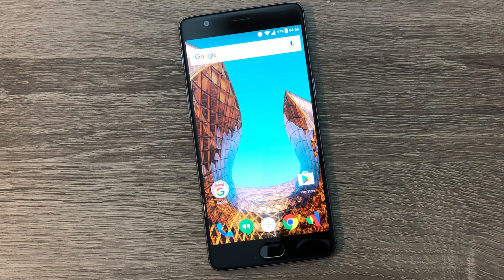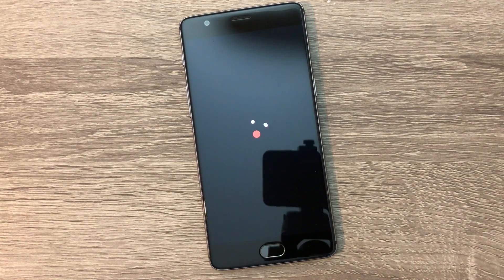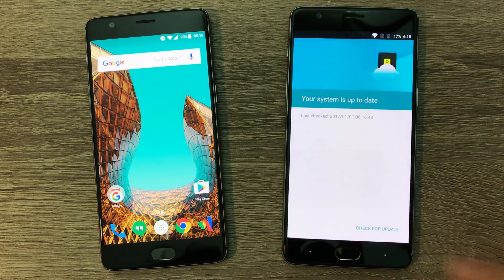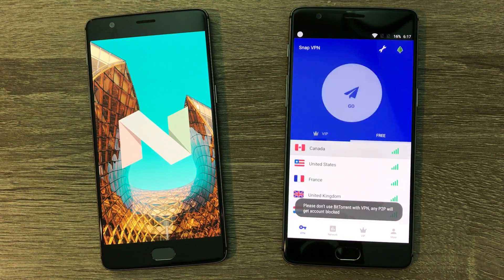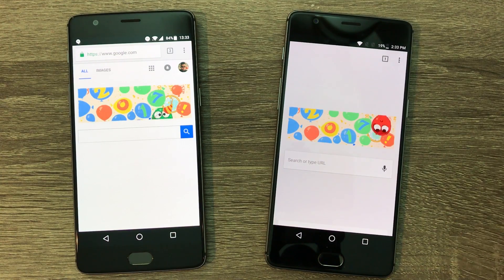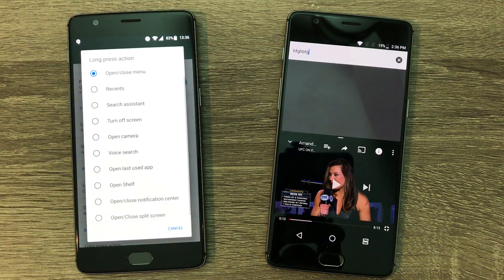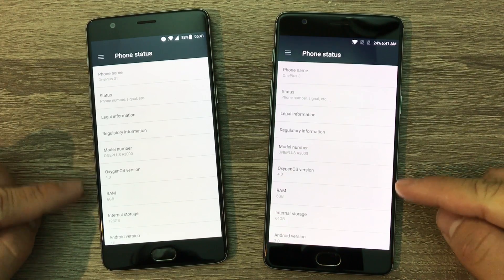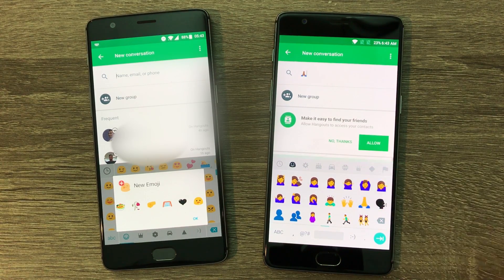Android Nougat / 7.0 for the OnePlus 3 & OnePlus 3T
If you haven't received your update yet, I'll show you an easy way to get that update right NOW.

Right meow.

This video was recorded on an iPhone 7.